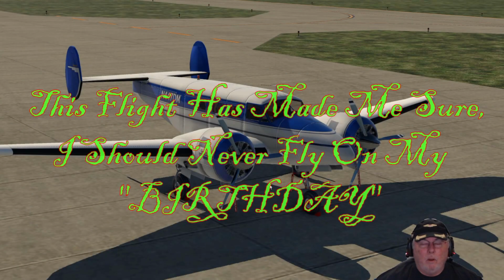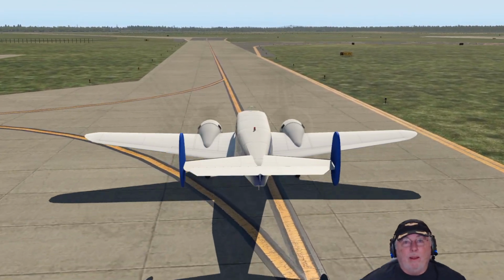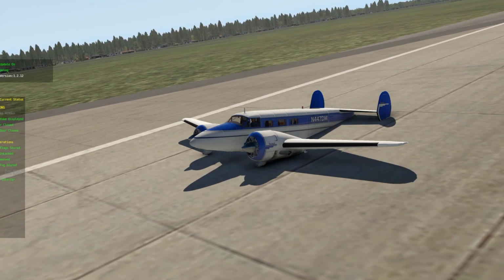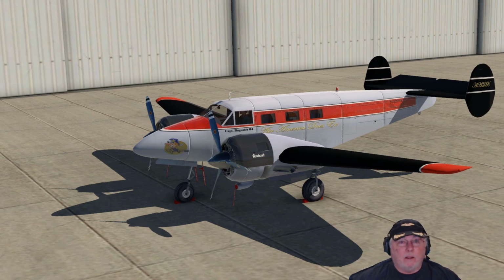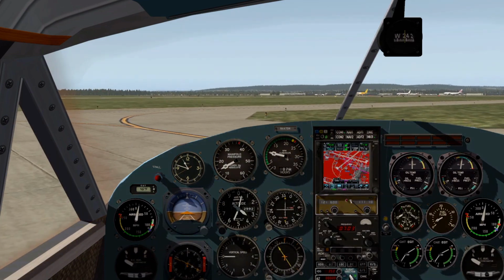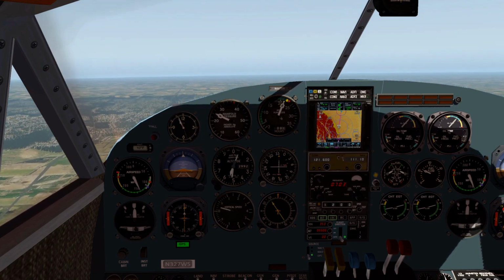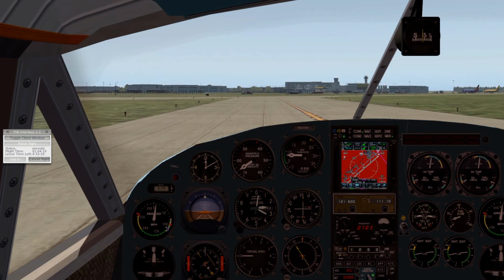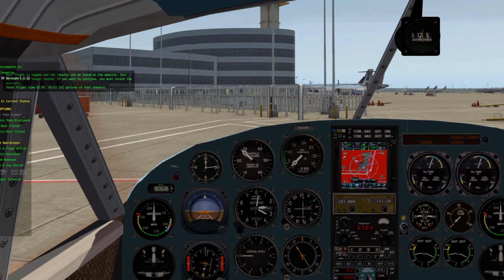X-Plane 11, FSE Flight, Beechcraft 18 Volpar, CYYC to CYEG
Today I find why I should never fly in X-Plane 11 on my Birthday. LOL
I fly the Beech 18 Volpar in an FSEconomy flight, which becomes very interesting and challenging to my nerves. Time for fun, Lets GO!